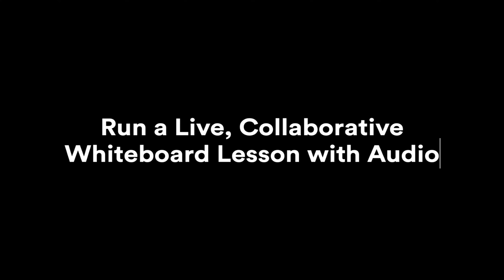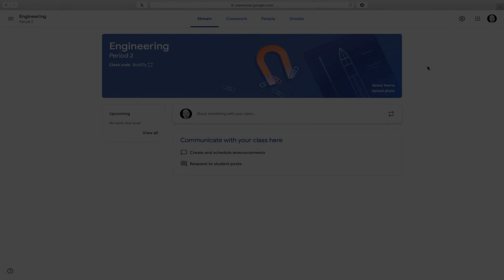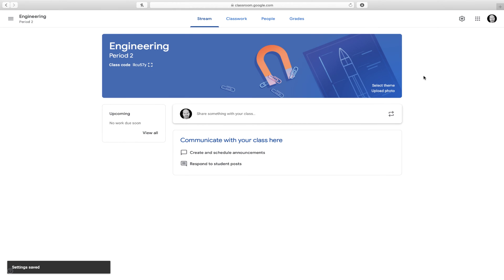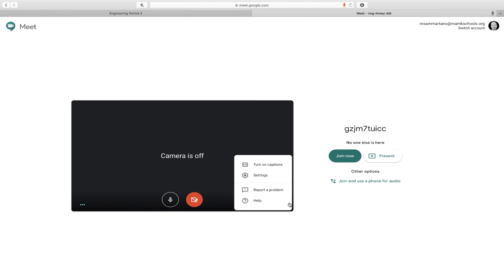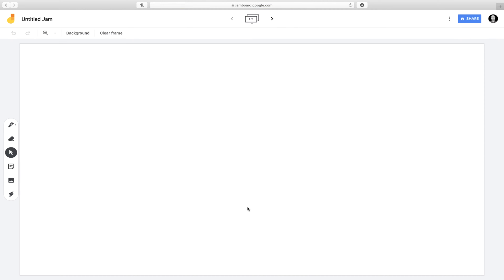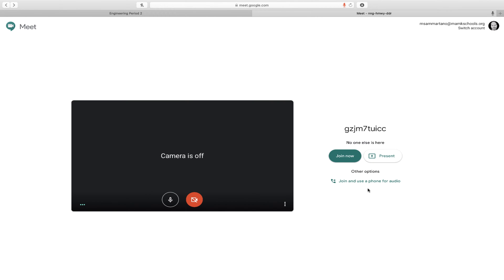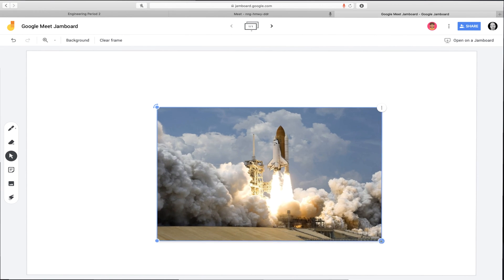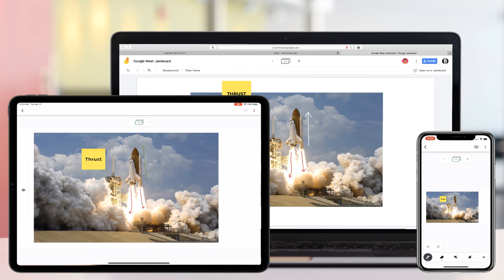Run a Live, Collaborative Whiteboard Session, with Audio, using Google Classroom, Meet and Jamboard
We have run into issues with screen sharing through Google Meet, making synchronous sessions with students difficult.  This is the result of old devices, weak wifi, and a variety of other issues.  As an experiment, I tried out using an Audio-only (through call-in) Google Meet, alongside a collaborative Jamboard, and it worked great.  This video goes through the steps to set it up.